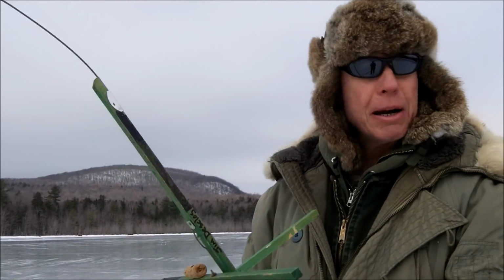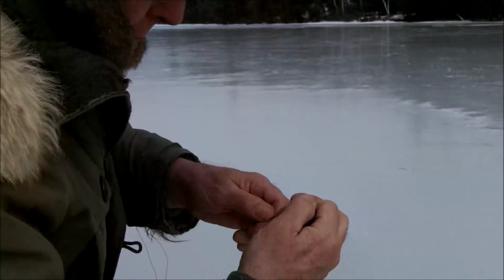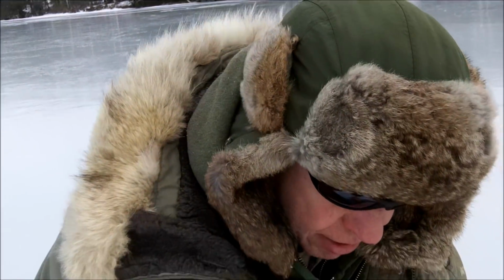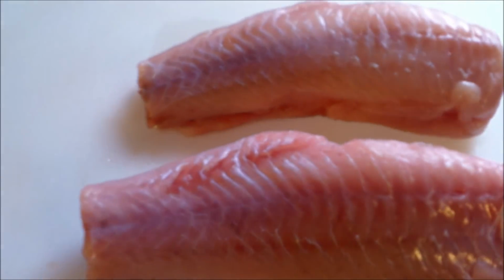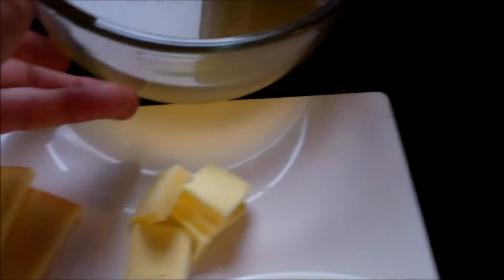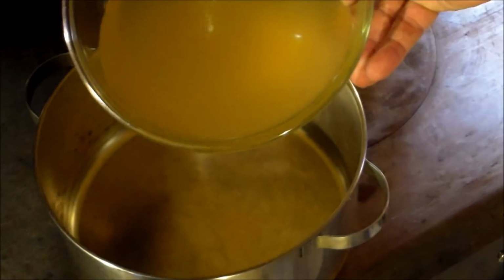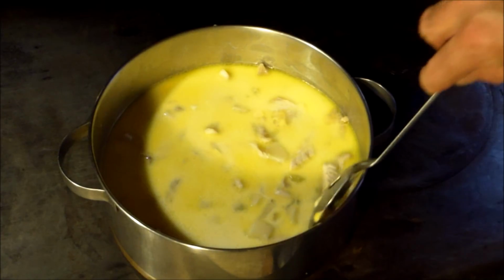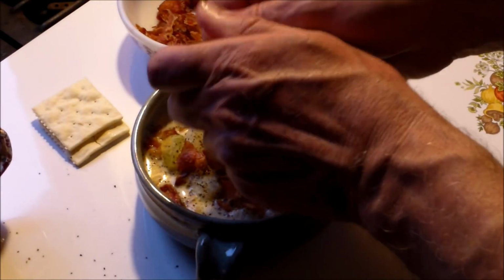ICE FISHING CATCH AND COOK BASS Awesome and Easy FISH CHOWDER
Sharing the methods I use when ice fishing for Bass and then following up with a catch and cook recipe for fish chowder.  This is an awesome chowder recipe that is very simple to make. It can be used for freshwater and saltwater fish and seafood. Throwing in a few handfulls of crawfish really kicks it up and garlic and mushrooms can be added as well.  Enjoy it with a bread bowl or some crusty home made bread. It's delicious.

Video of icebox:
Video of Gas Refrigerator:
Propane Freezer: